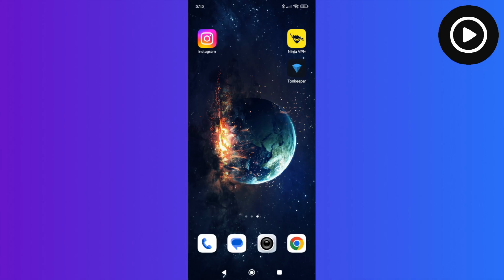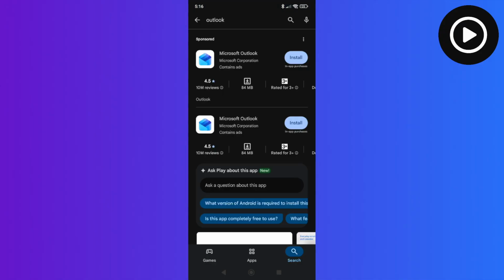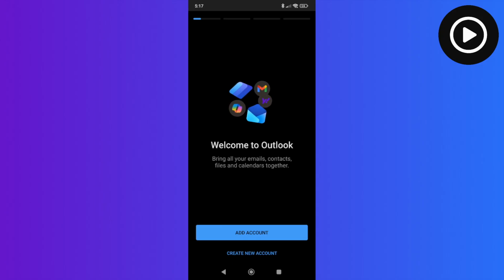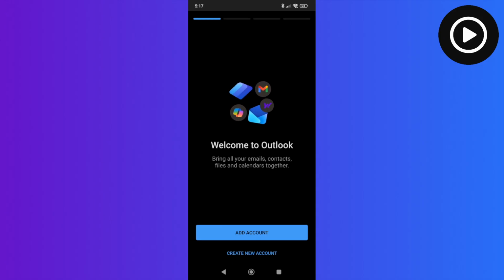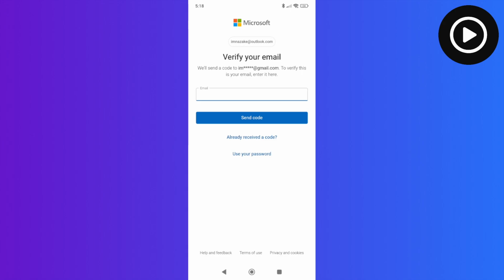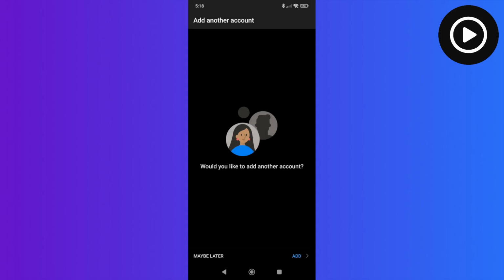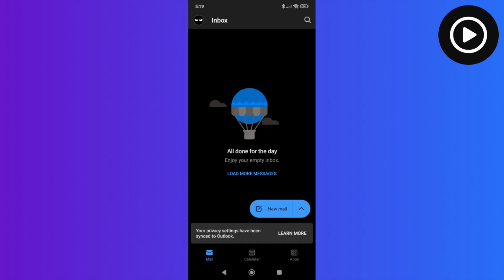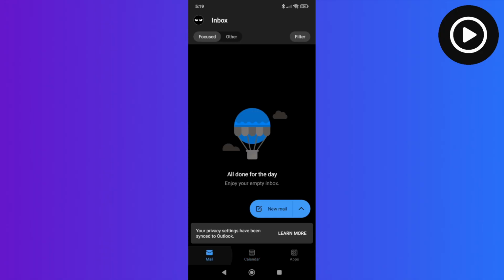How To Setup Outlook On Your Phone (Android)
A quick, step-by-step guide to installing and configuring the Outlook app for email and calendar on your Android device.